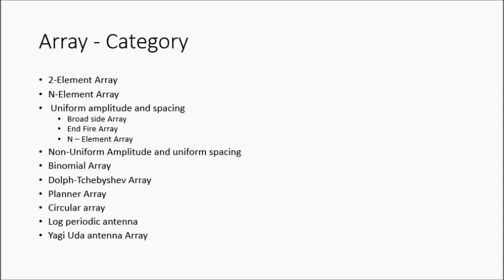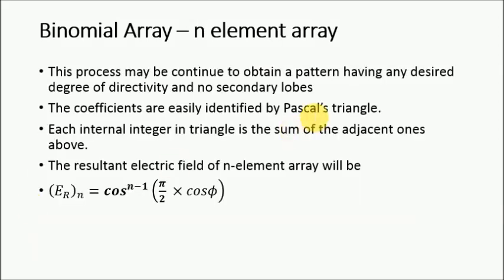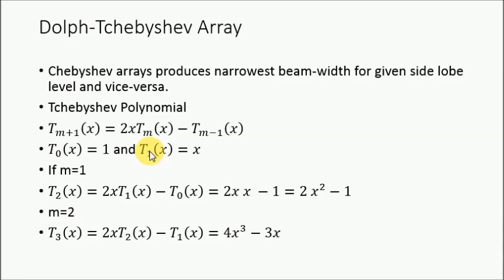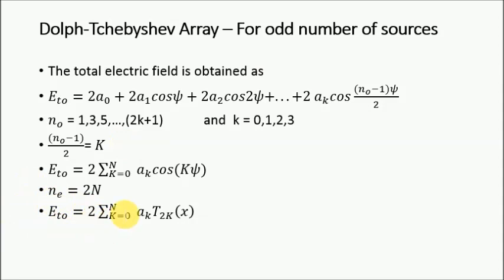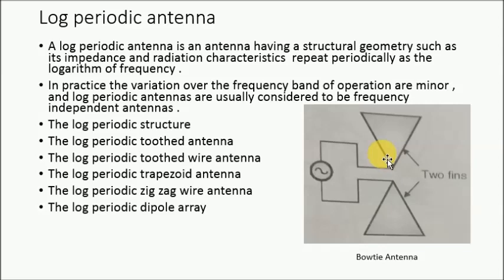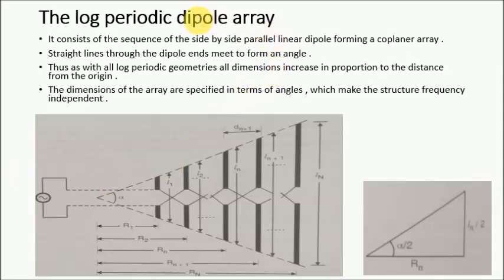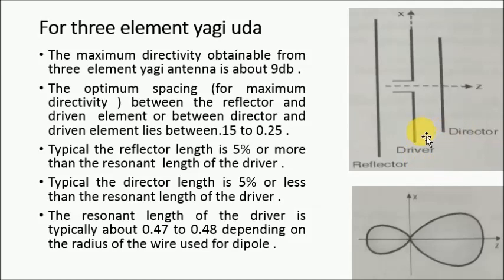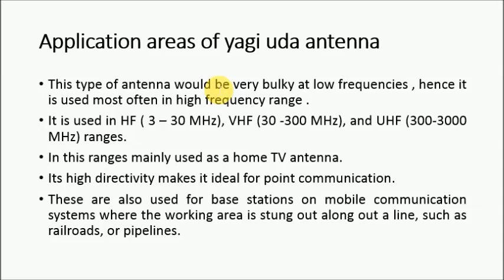ch5 P3 Antenna Arrays, Binomial array, planer array, circular array, log periodic and yagi uda ant.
Antenna and Wave propagation. Video lecture links

This video lecture covers Fundamentals of Antenna as per the syllabus of
DBATU, Lonere for the course Antenna and Wave Propagation

Chapter 3 Antenna fundamentals

Chapter 4 Wire Antennas